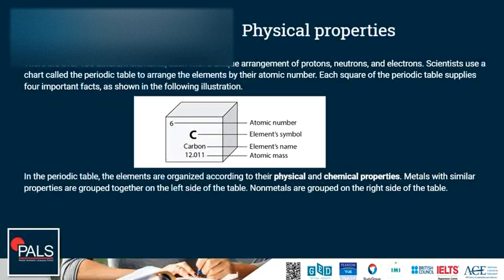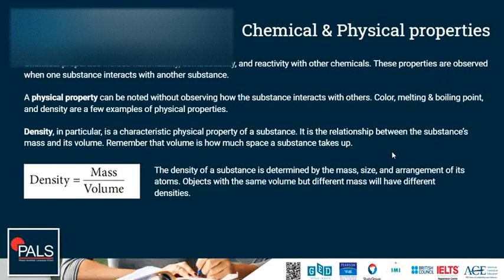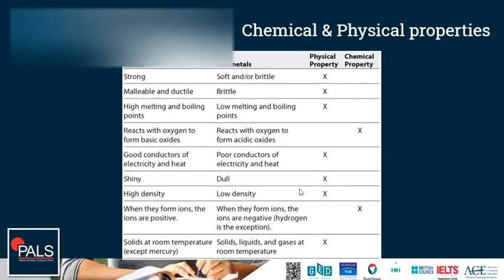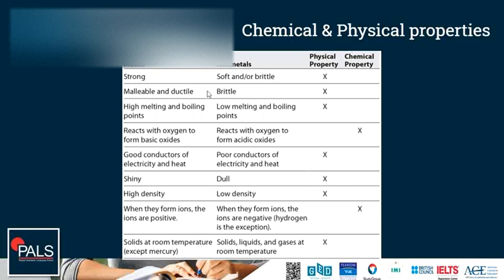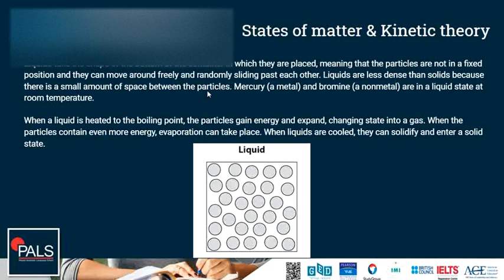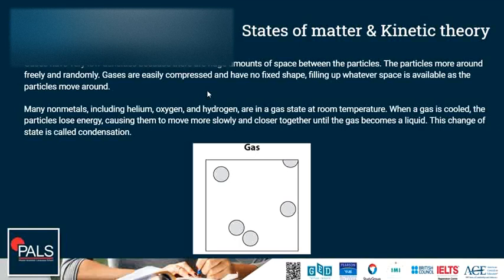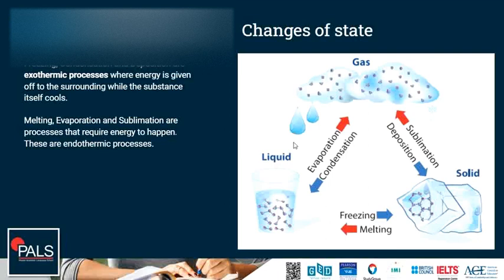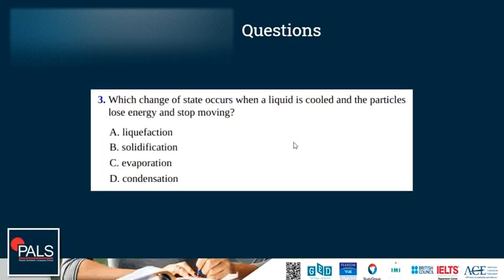Free GED Science Course Lesson 12 | Physical & Chemical Properties and Changes of State